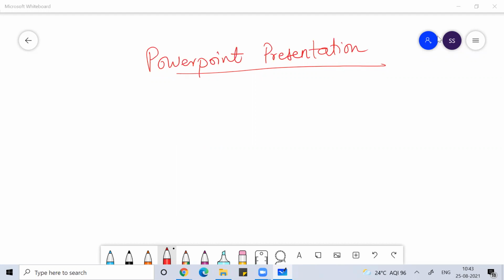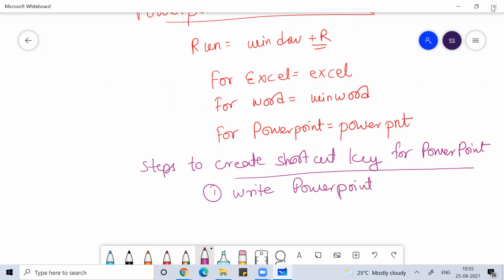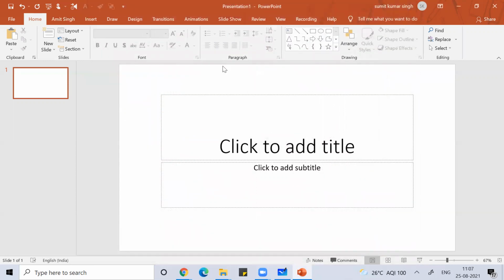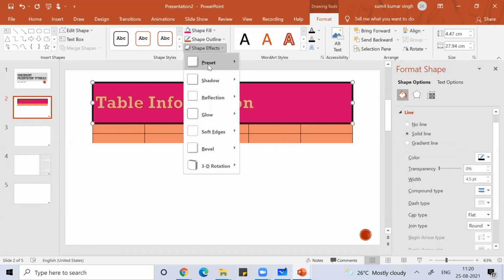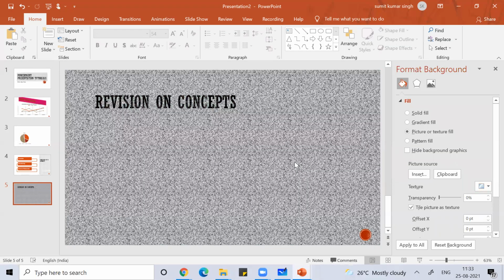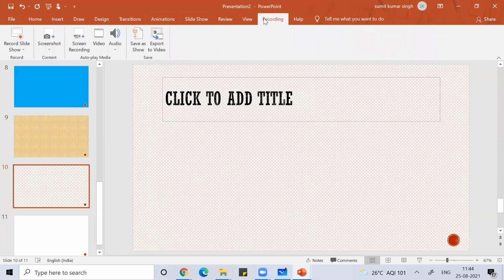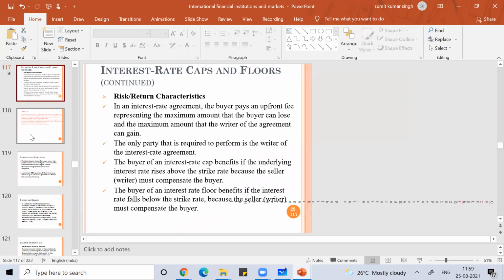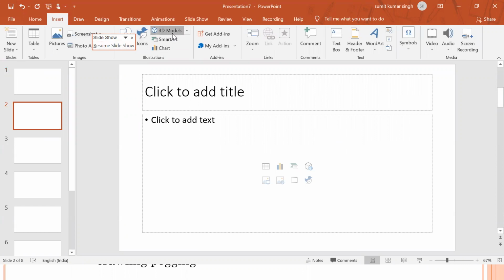Basics on Power point Presentation